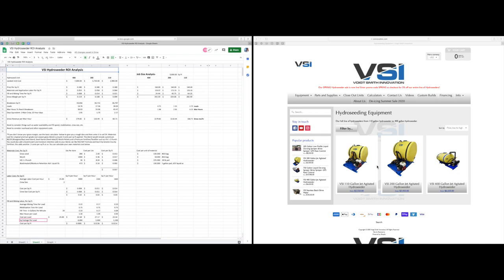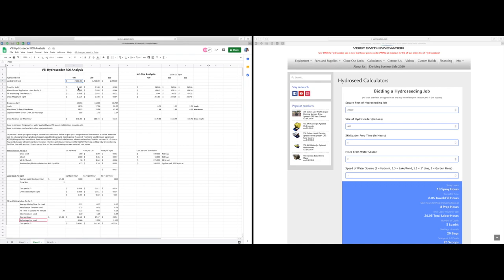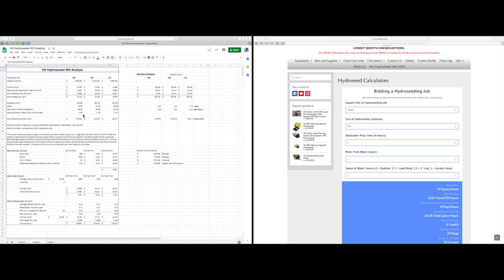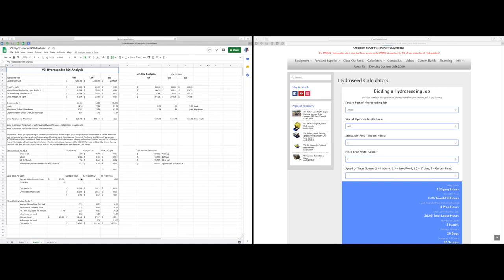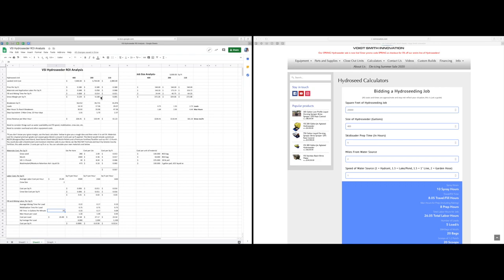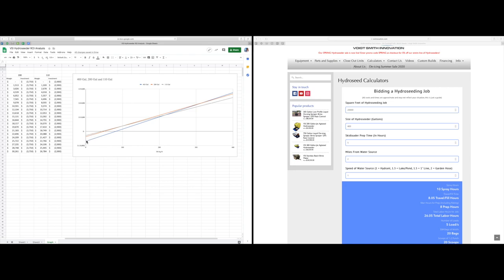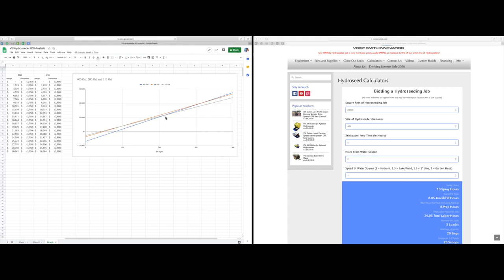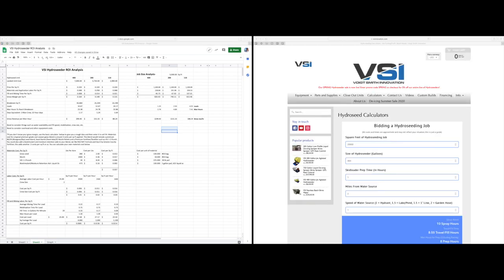Hydroseeder Return On Investment Overview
In this screen share video we go over a powerful spreadsheet to help you determine if investing in a new hydroseeder makes sense for your business.
It will also help you determine what size hydroseeder makes sense for you and what kind of costs and margins are associated with this type of work.

The return on investment in hydroseeding can be very fast, but see for yourself by putting your own unique information into our website integrated calculator or excel spreadsheet!

Check our our website, and the integrated calculator version of of the ROI

You can also access the full spreadsheet version with the graph at the bottom of the calculator page.